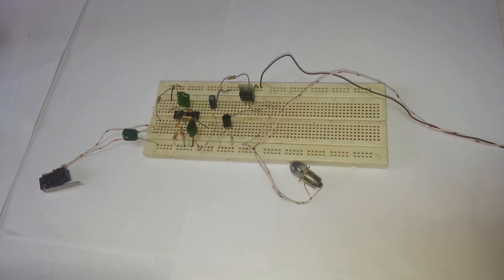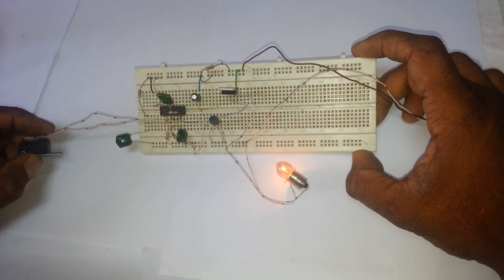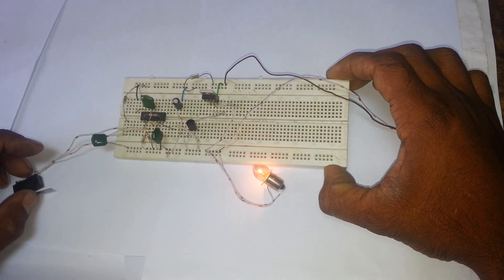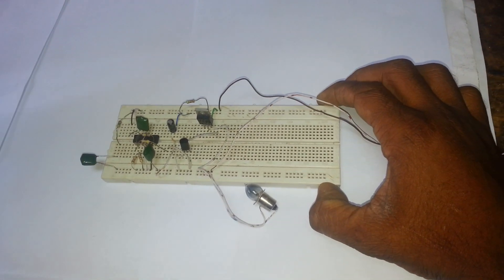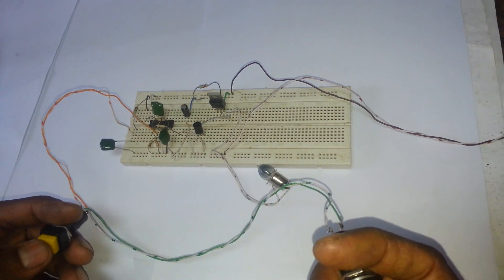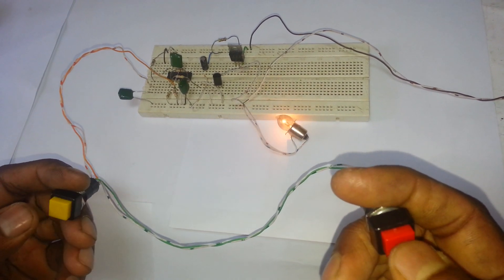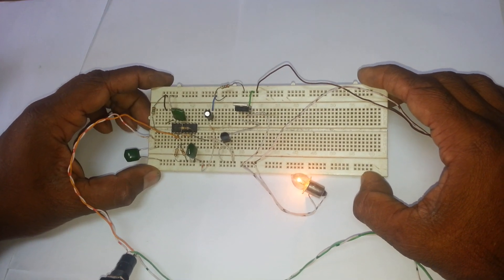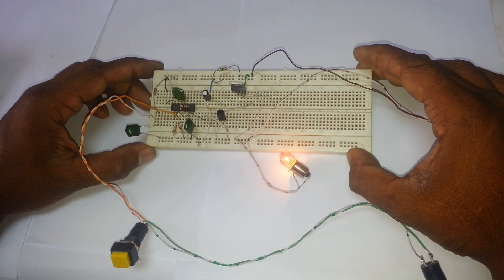Momentary push button soft latching toggle on off switch circuit electronicecircuits com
This is a momentary push button switch circuit for toggling electronic devices ON and OFF. When you push once this circuit set to ON and push again circuit set to OFF. It uses CD4013 cmos dual d filp flop.